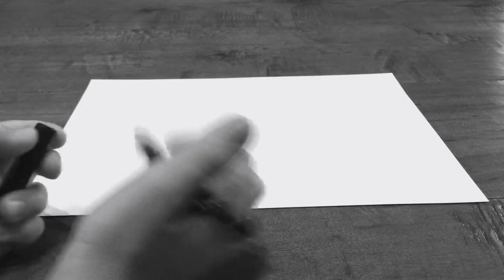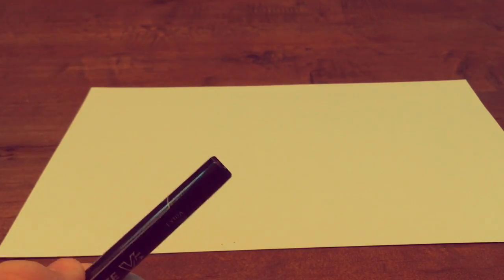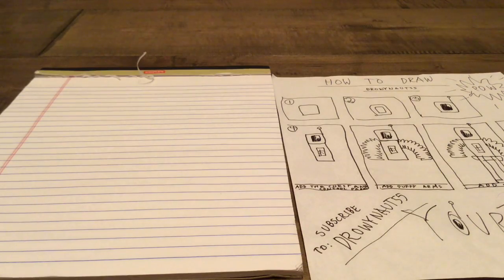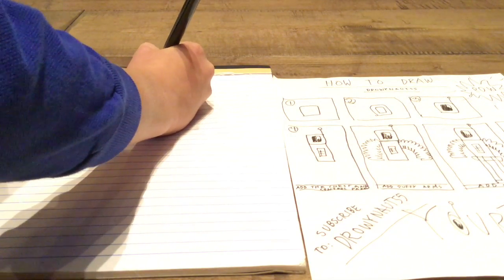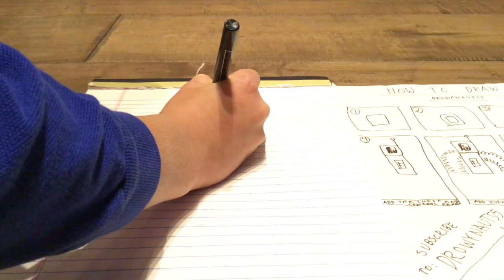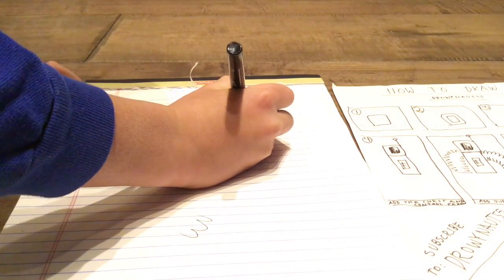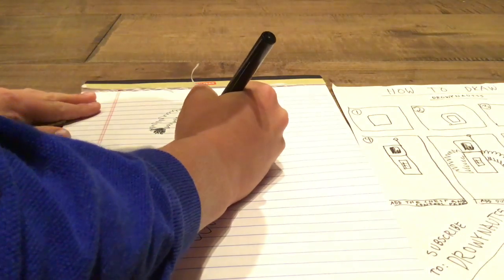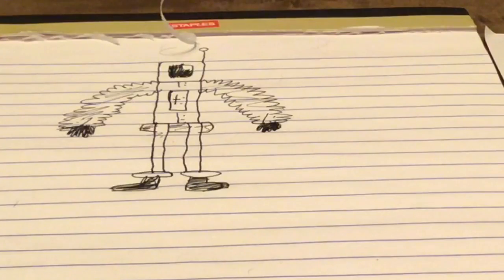How to draw a Drowynaut